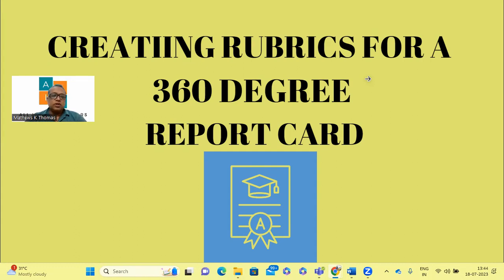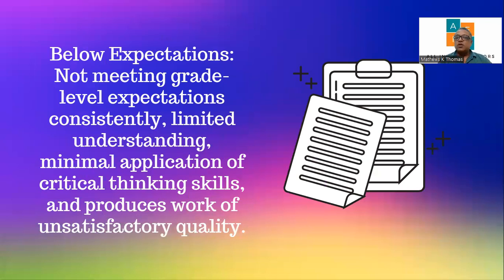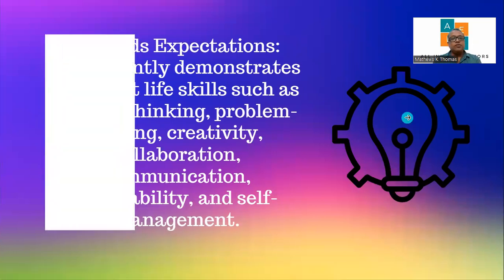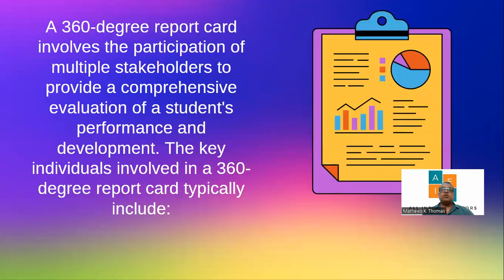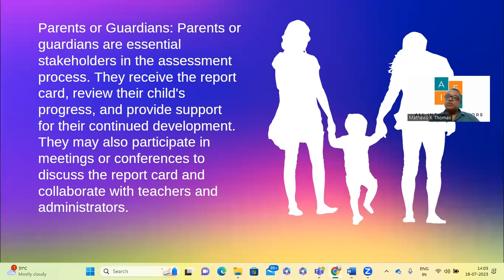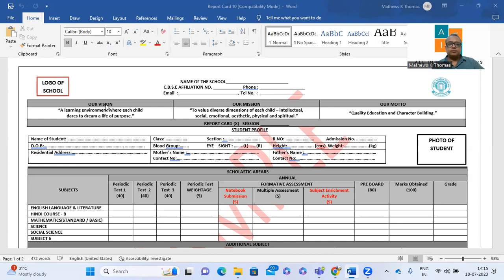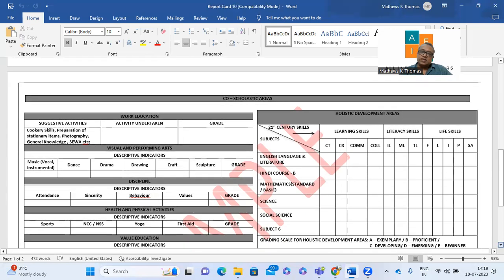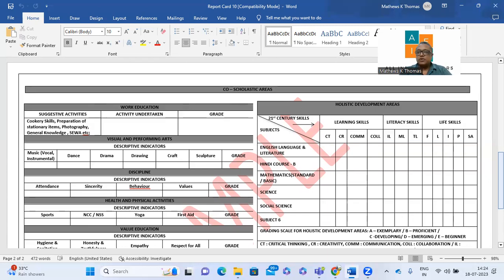360 DEGREE HOLISTIC REPORT CARD